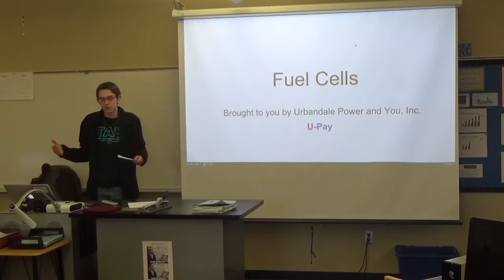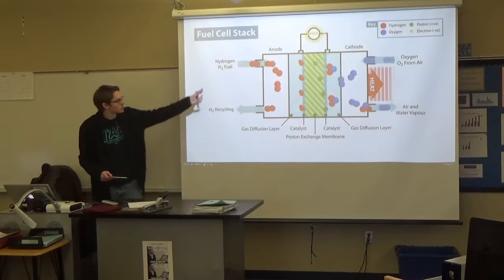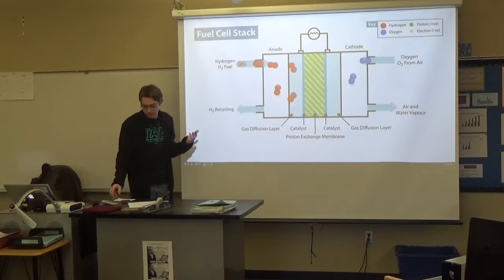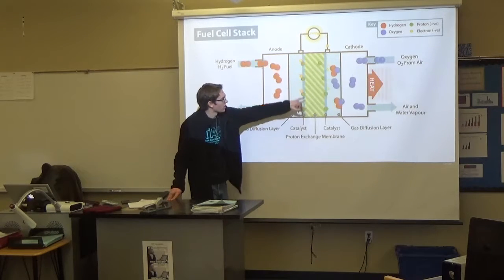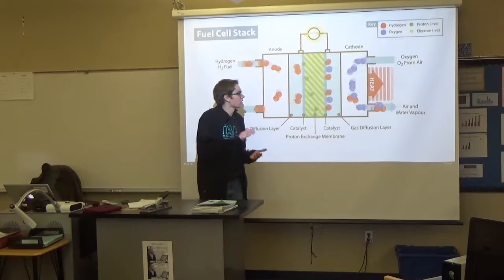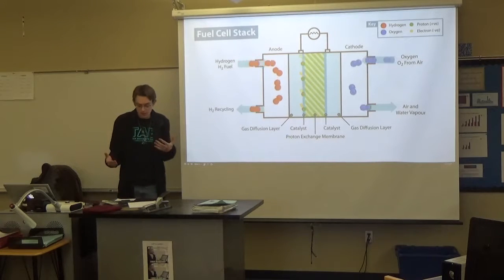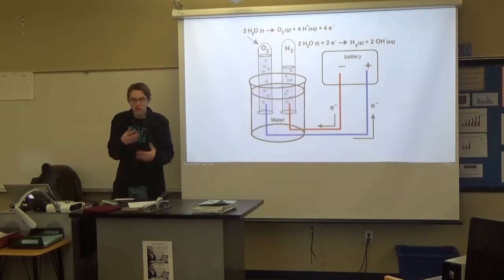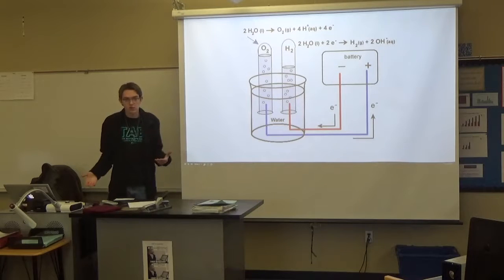Fuel Cells by Thomas Crittelli O'Donnell